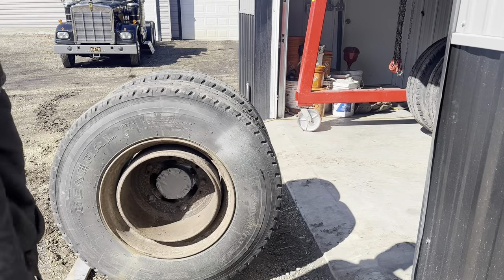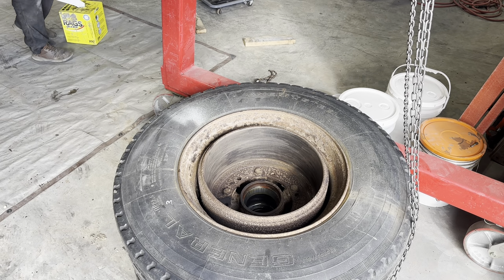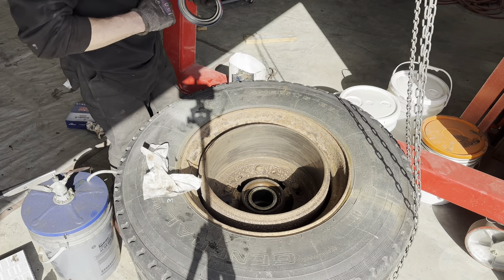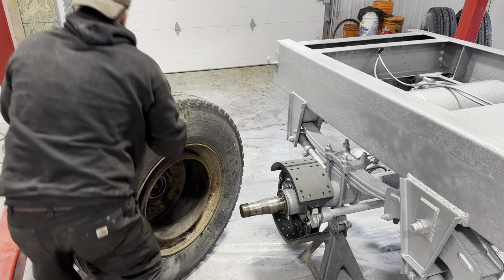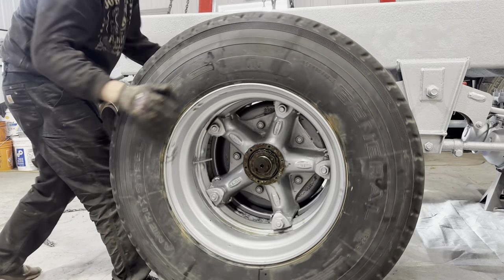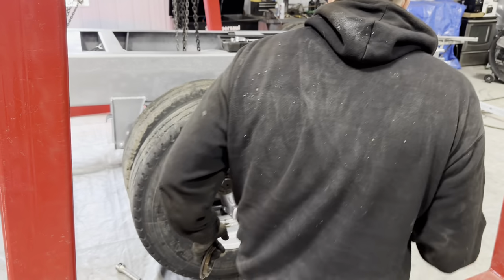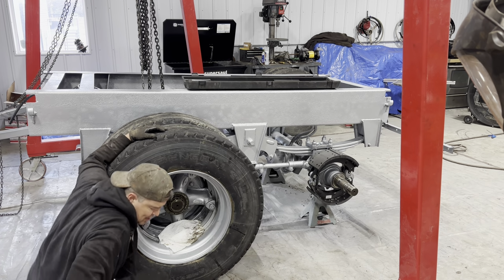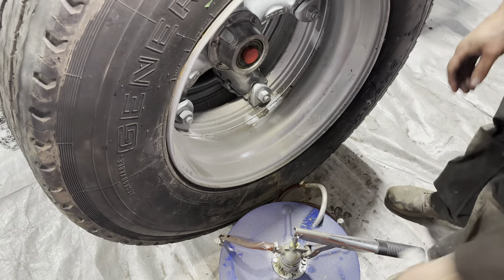Smokey & The Bandit Tribute Truck Ep.71 Trailer Tandems Complete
Welcome to TwinStick Garage! In this video, we're taking on an exciting new project: a custom trailer build inspired by the iconic Smokey and the Bandit truck.

Join me as I show you every step of the process, from the design phase to the finishing touches. I'll be sharing expert tips and tricks for building a functional trailer that also looks awesome, with custom paint and graphics that pay homage to the classic movie.

Whether you're a seasoned trailer builder or just getting started, there's something for everyone in this video. We'll be showing you the tools and materials we use, as well as the techniques we employ to create a one-of-a-kind trailer that's sure to turn heads.

So sit back and enjoy the ride as we take you through this exciting build.

Mailing Address:
TwinStick Garage
Alberta, Canada
T8E 2A1

Mrs. TwinSticks Custom Bracelets on Instagram: @natures_precious_stones